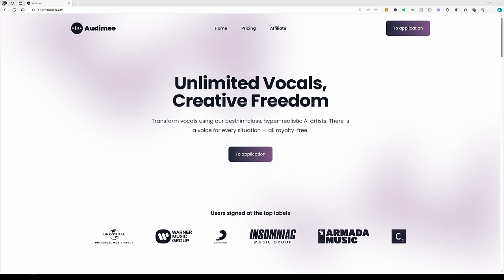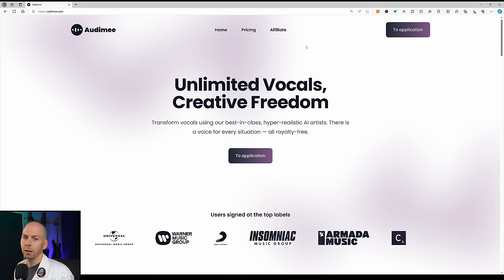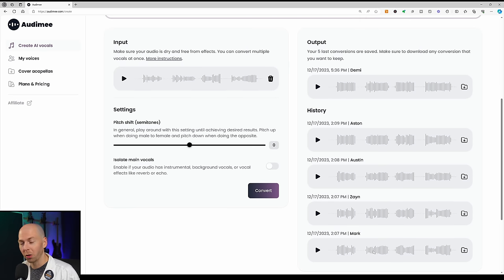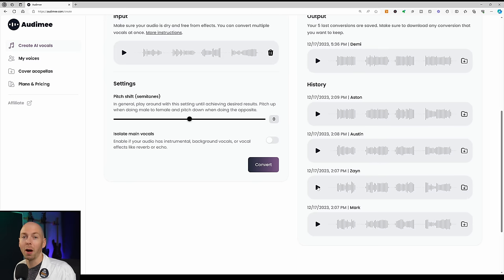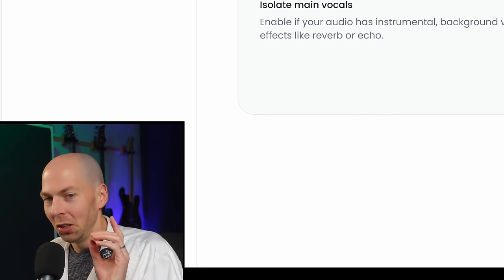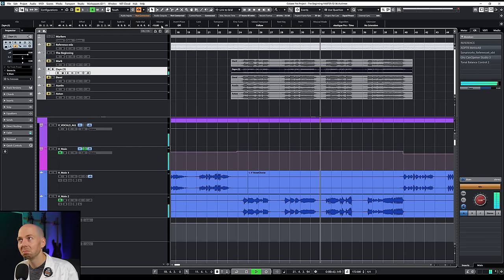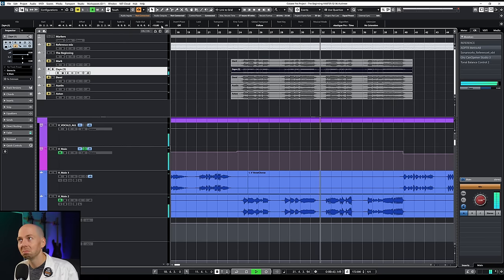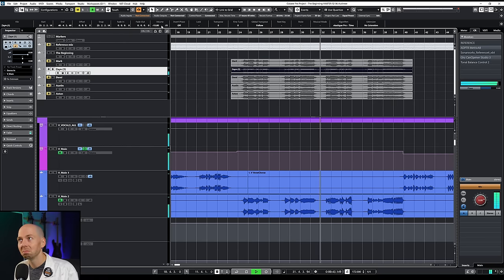Producers will LOVE this FREE AI Vocal Tool (it's unbelievable!)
Learn about a new A.I. vocal tool called Audimee that producers are using to produce music faster and sound better than ever before. Hear the latest A.I. vocal synthesis technology from a company called Audimee compared to human vocals on both a rock/metal song and a hip hop track.

Decide for yourself whether Audimee is a revolutionary tool for producers or if it signals the end of traditional music creation for everyone.

💎Band: Demoralize
🎶 Song: The Beginning

💎Artist: Devin Kash
🎶Song: Lonely
🔗🎙Recorded & Mixed by Josh Holland at Green Light Studios

⌚TIMESTAMPS⌚
00:00 - AI Vocals vs Human Vocals - Which is better?
01:17 - 3 Important steps to generating pro A.I. vocals
01:25 - Step 1: How to get best AI vocal takes
01:47 - Step 2: Clean up the vocal track and keep it raw!
02:09 - Keep the vocal dry before converting!
02:29 - Step 3: Go easy on pitch correction and Auto-Tune
02:43 - Which plan to choose on Audimee
03:14 - Uploading vocals to Audimee for processing
03:47 - Step 4: Picking an A.I. vocalist for your song
04:42 - Choosing AI vocalists for Rock/Metal
06:01 - Fixing mismatched vocal range using pitch shift
07:13 - Watch out for breaths when cleaning up vocal tracks
07:31 - AI Vocal Shootout for Rock & Metal Song
08:32 - Using mismatched vocal takes to generate harmonies
09:22 - Testing female AI vocalists on Rock & Metal
10:35 - Testing AI Rapping vocals
11:40 - Picking my favorite AI Pop & Hip Hop vocalists
12:10 - Don't make this mistake!
12:31 - AI vocal shootout on Hip Hop song
14:50 - Using AI vocals as a vocal effect
15:29 - More uses for Audimee
15:56 - How a producer or songwriter could use Audimee
16:09 - Going deeper on vocal editing
16:38 - My FREE Gift for you!